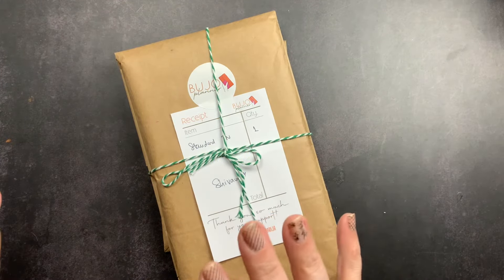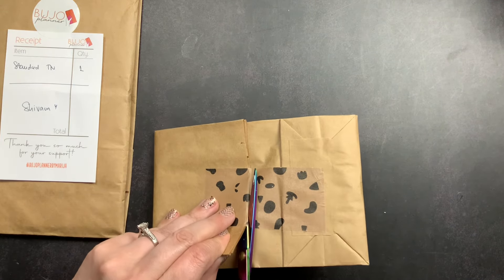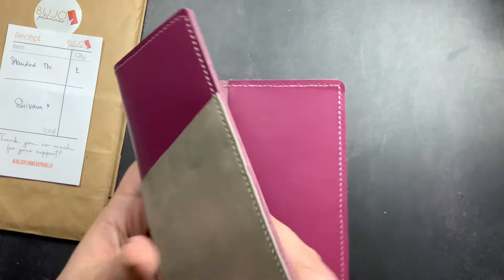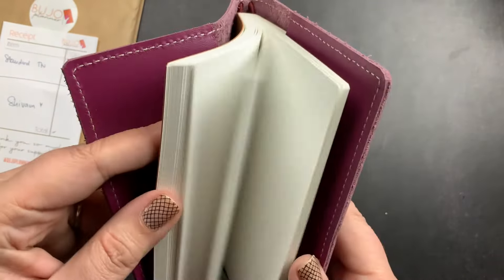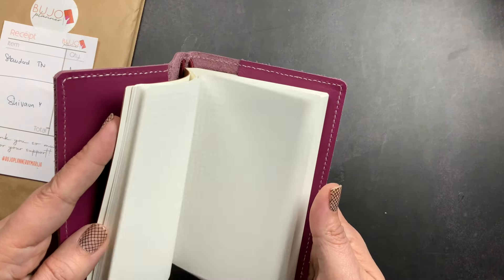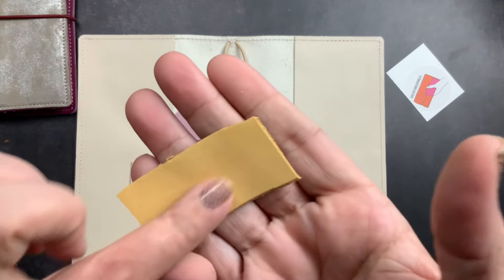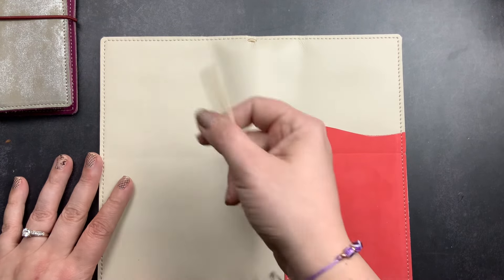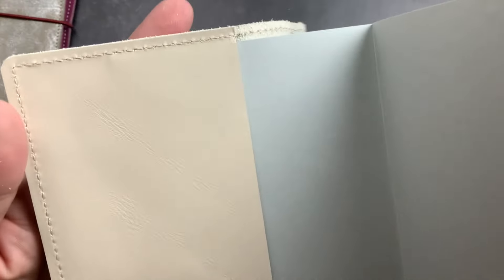Bujo Planner Unboxing \\ First Ever Order...Won't Be My Last!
Join me in unboxing my first ever order from Bujo Planner. I'm so excited for these new covers!

Below are details of the orders I placed in her semi-custom sale.

Pocket TN:
Plum purple
•Cover size: Pocket TN
•Exterior pocket: Angle
•Pocket Leather: 1 platinum
•Trifold cover: No
•Inside elastics: 2
•Closure Elastic: Yes

Standard TN:
Luxury nude leather
•Cover size: Standard TN
•Exterior pocket: Raw
•Pocket Leather: 4 salmon
•Trifold cover: No
•Inside elastics: 2
•Closure Elastic: Yes

~Shiv